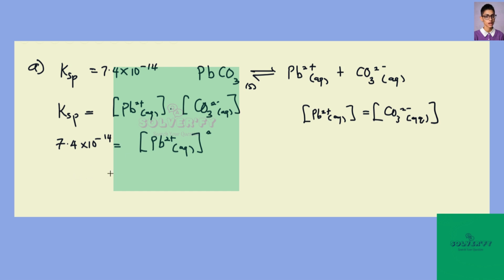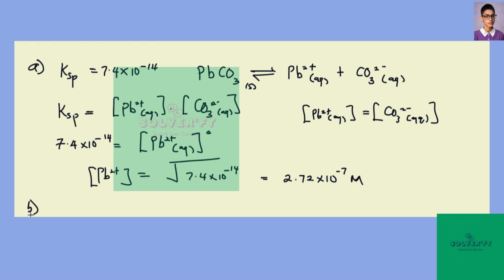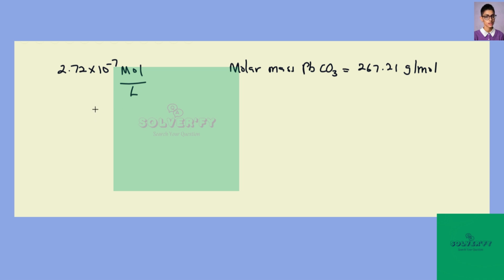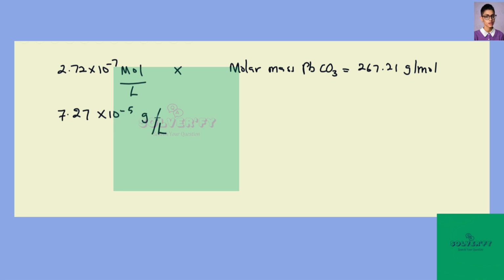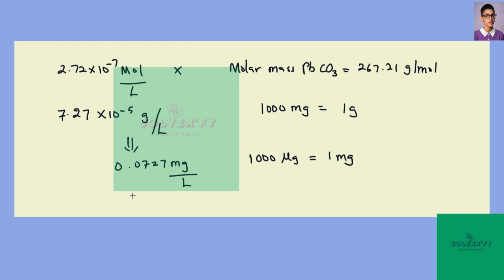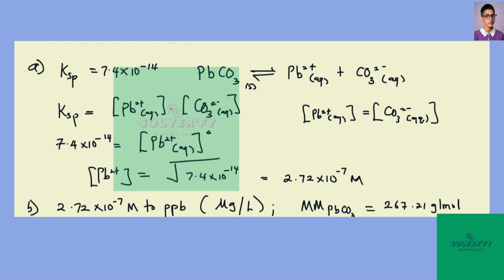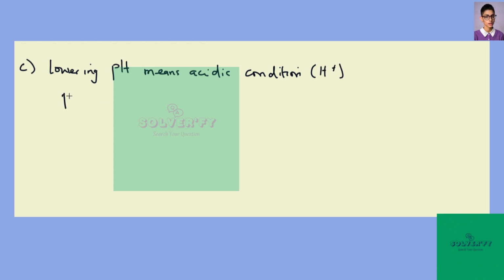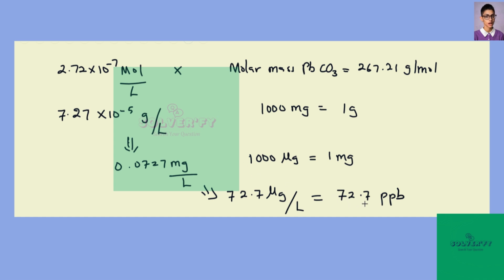[Chemistry] Lead(II) carbonate, PbCO is one of the components of the passivating layer that forms